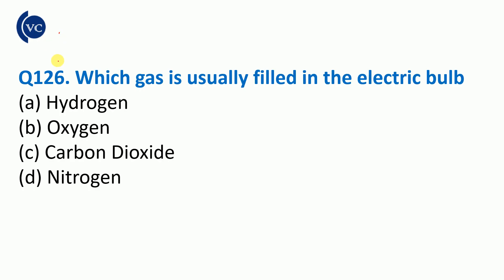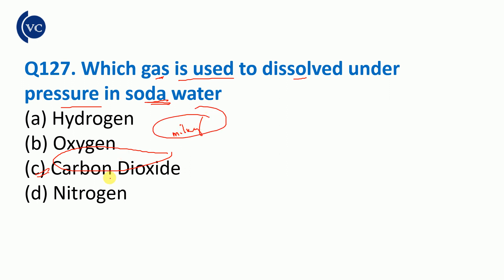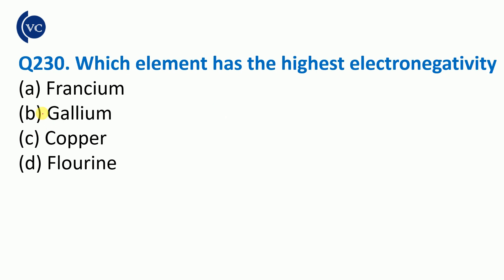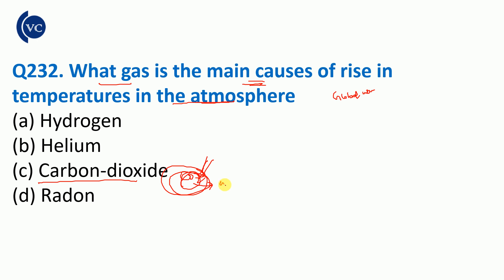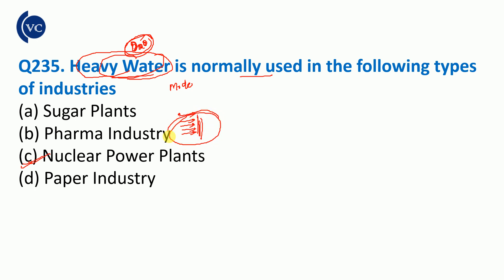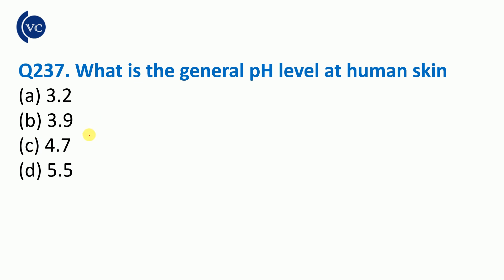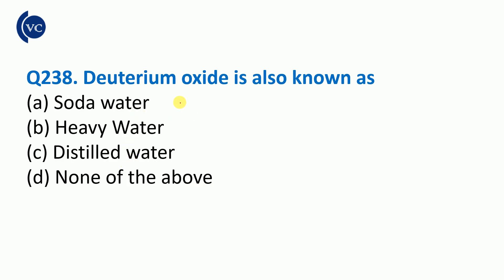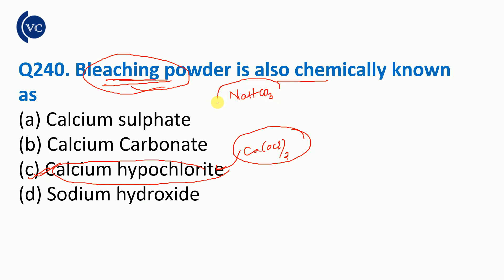ବଛା ବଛା Science GK- ୧୬ Especially for:-ARI,AMIN,SFS,FOREST GUARD,EXCISE CONSTABLE